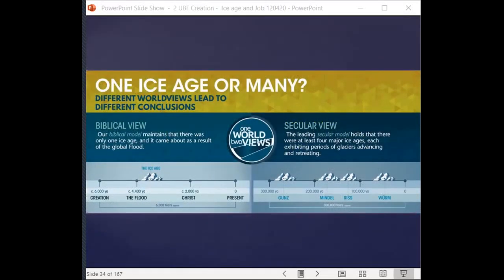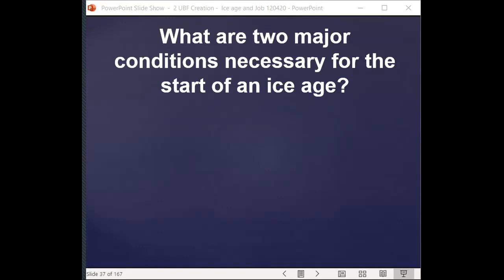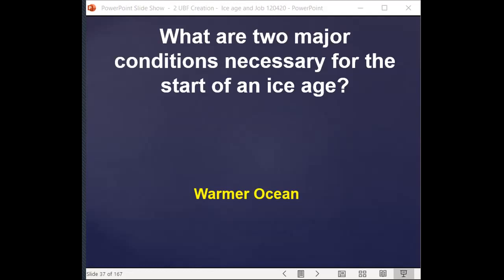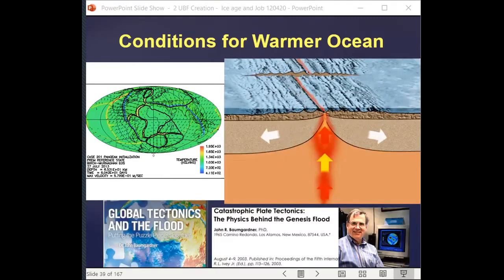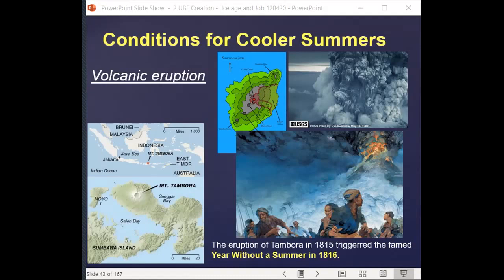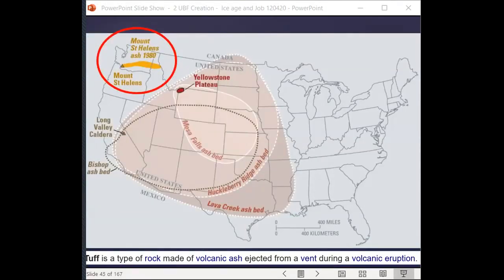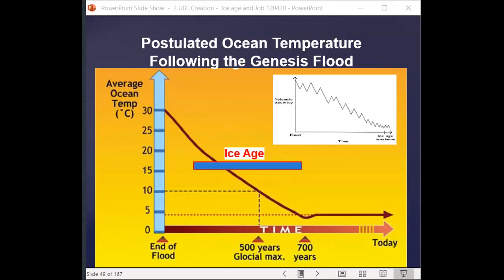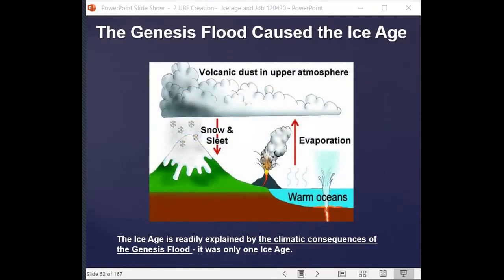9. What caused the Ice Age?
The creation-evolution controversy is NOT a battle between “science” and “religion.” Christians are often caught up in evolutionism because they think that evolutionism is proven, without realizing that such a worldview is incoherent and inconsistent with Scripture, thus contrary to what they believe.

Most scientists believe the world is old (the evolution is true) simply because they believe that most other scientists believe it! Most of them believed it because it had never occurred to them to question it.